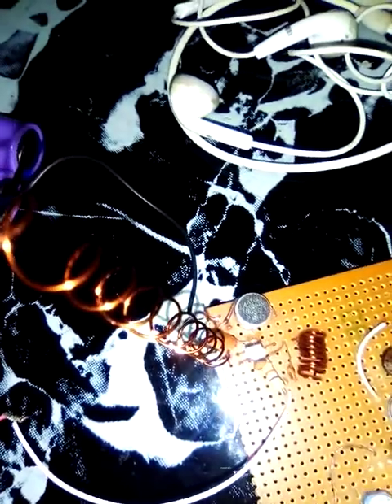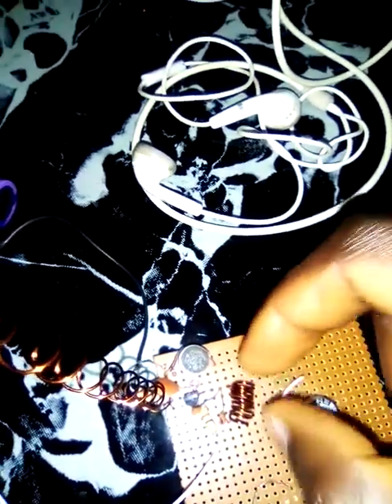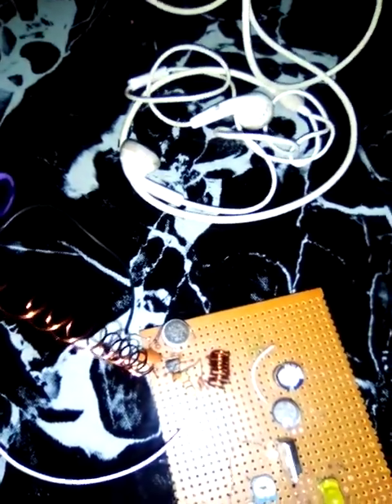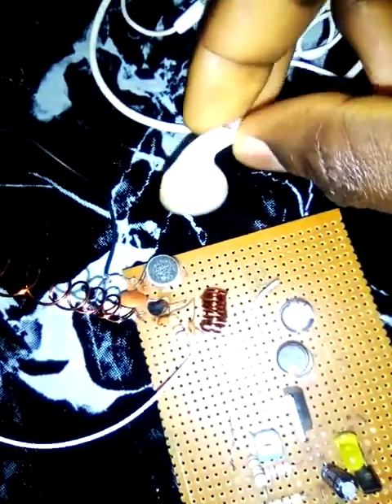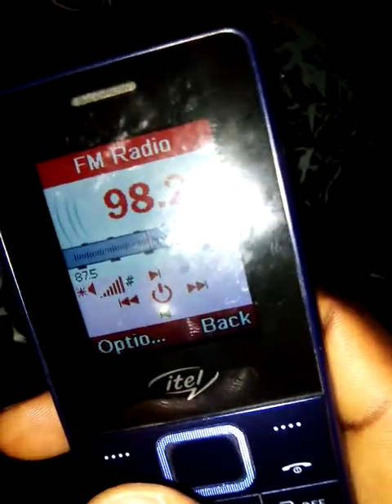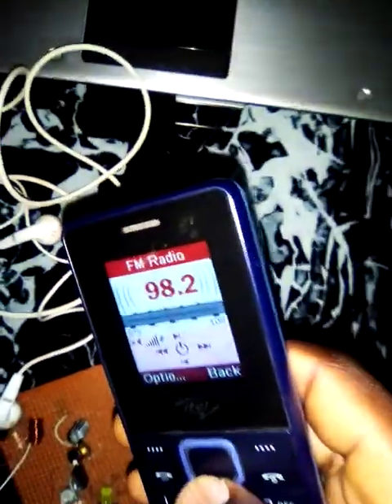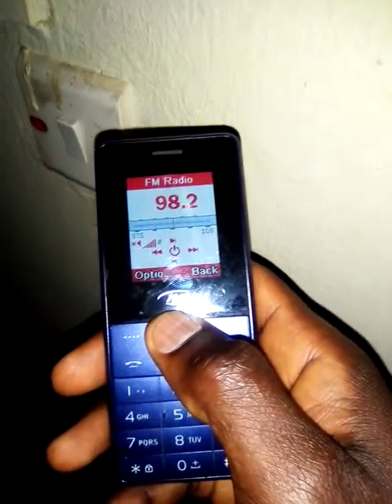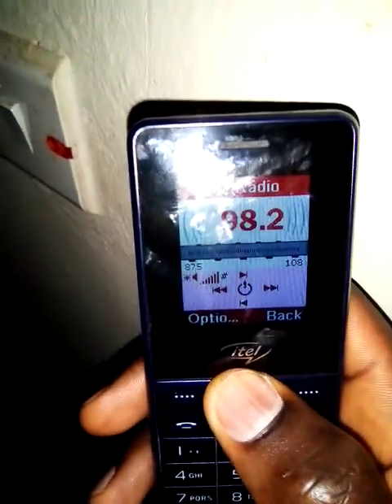DIY FM TRANSMITTER USING ONE TRANSISTOR WITH FEW OTHER COMPONENTS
DIY FM TRANSMITTER USING 1 TRANSISTOR WITH FEW OTHER COMPONENTS

1. TRANSISTOR   BC547 (NPN).
2.  ONE COIL 8 TURNS ON 0.6MM DIAMTER RODE.
3.   30PF CAPACITOR.
4.  4.7PF
5. 4.7K RESISTOR
6. 33O  OHMS RESISTOR.
7. 1 MIC
8. 3.7V LITHIUM IRON BATTERY